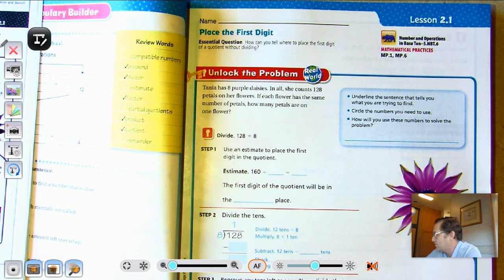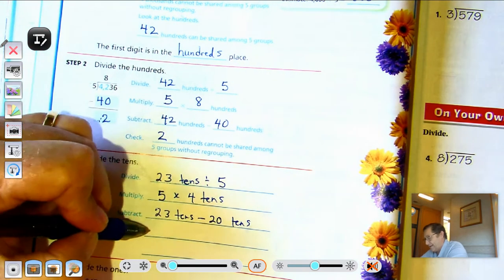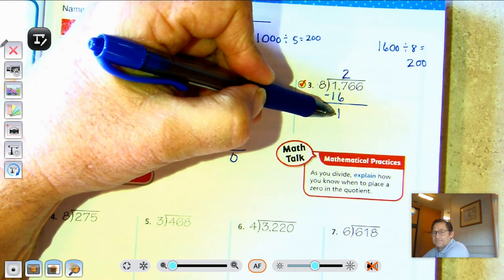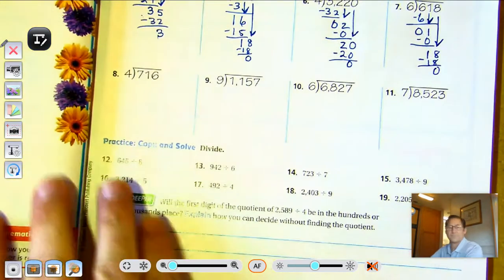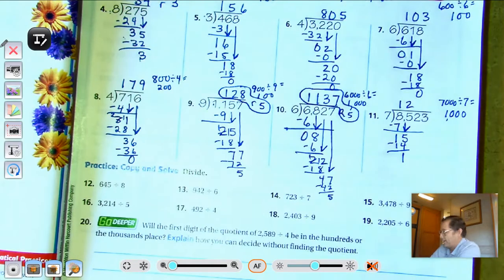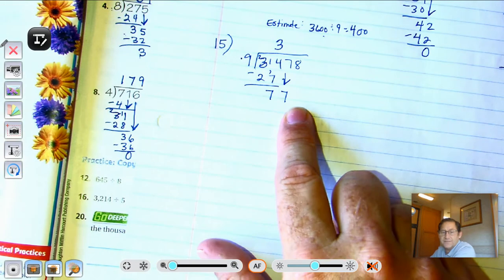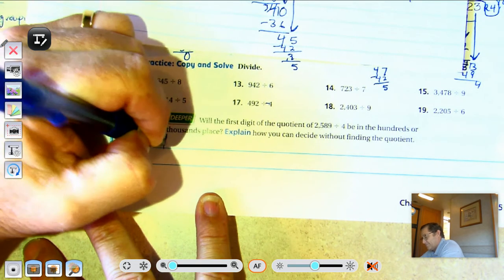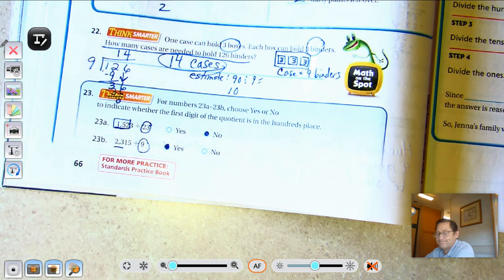5th grade GO Math: Lesson 2.1 Place the First Digit pages 63-66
This video covers Lesson 2.1 Place the First Digit on pages 63-66 of the 5th grade GO Math textbook.